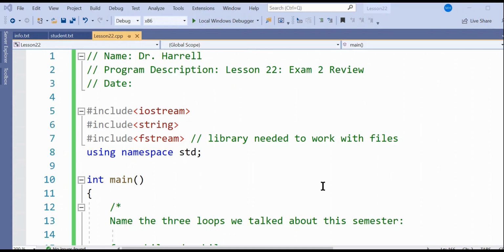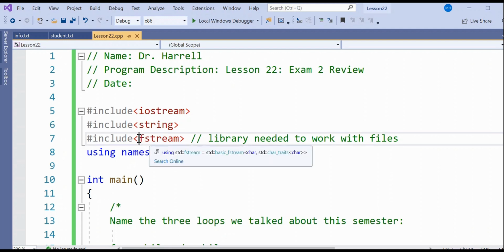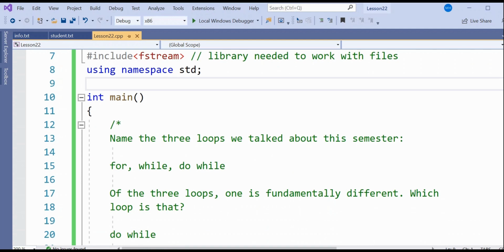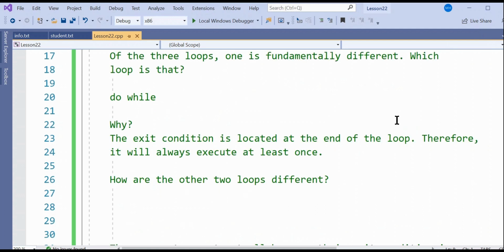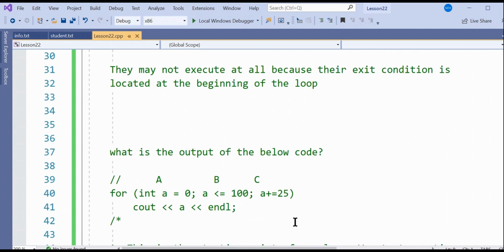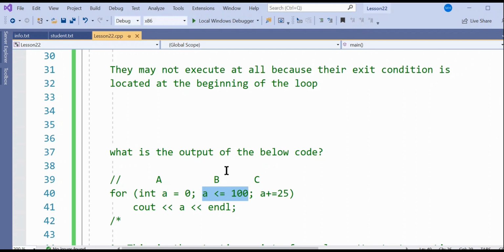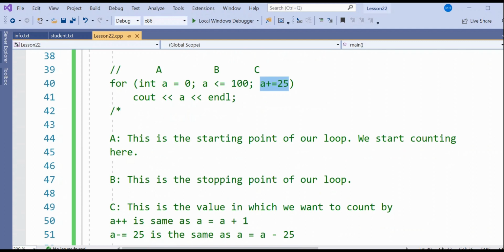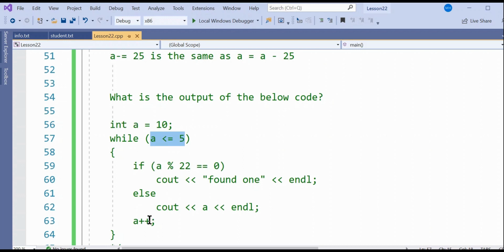Lesson 22a - Exam 2 Review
This video is a review for Exam 2.